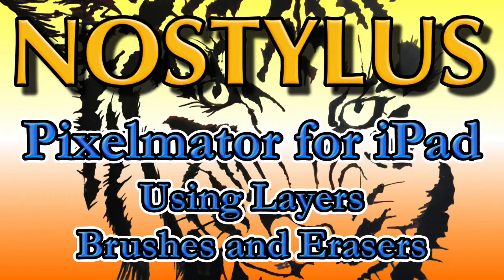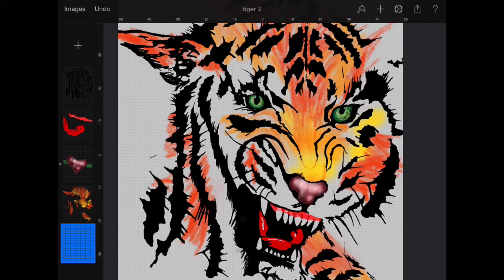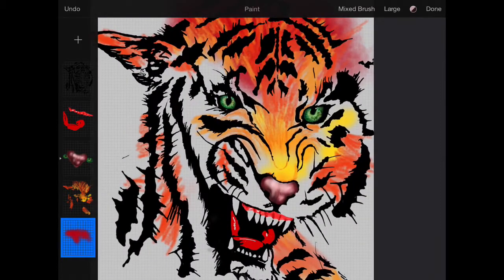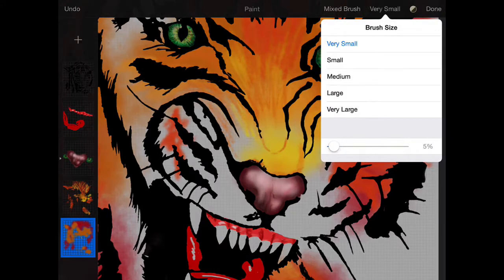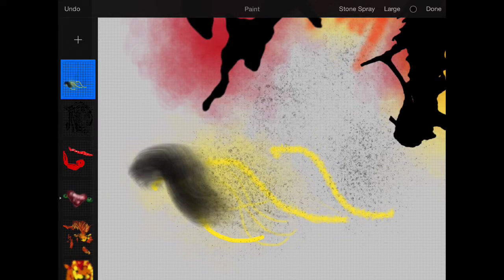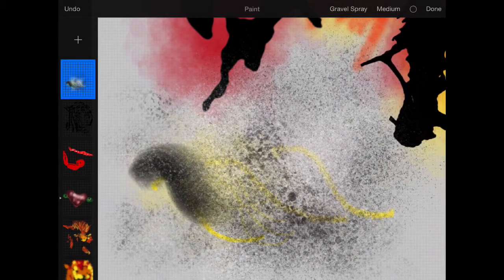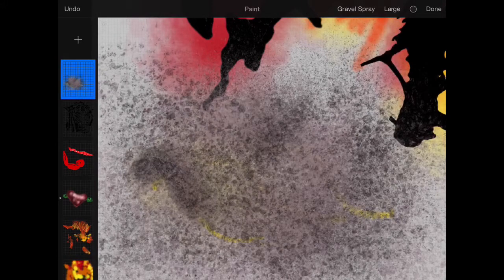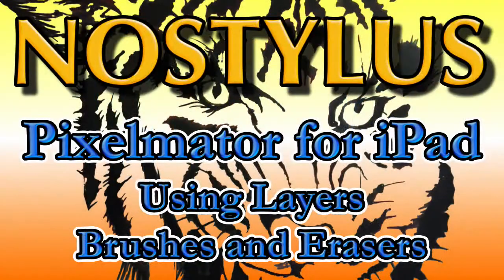Pixelmator for iPad 2 Layers Brushes Erasers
In this video we have a look at what you can do to use layers in Pixelmator for iPad. I use side layer to fill in some colours on a painting taken from something I painted on the wall at my studio a good few years ago. I got the black layer of the painting sorted out first of all and then I added some colours into a layer underneath that. This video takes up the adding colour and looks at the different brushes that are available within Pixelmator for iPad. The application is a little bit disappointing in that you can't create your own brushes and neither is there a way to add extras at the moment. I do expect that in future versions of this application there will be the ability to create brushes and to give more control over the brushes that there at present.

With the brushes available all you can do is to change the size and the opacity of the brush. There are other applications available that will give you all sorts of controls which affects the width, shape, scatter, jitter and the maximum and minimum widths of the brush. This is useful for when you want to have a brush with starts thin and finishes thin at the end of a stroke and yet is nice and fat in the middle. Having a variable width for your line gives your drawings a much better look. It gives it more of a hand drawn quality. There are other applications which give other brush effects such as paint splatter and geometric effects.

Despite the limitations of this being a first version of a drawing and painting application for iPad, Pixelmator for iPad is a good application to use and has useful tools. Some of the tools are more useful for editing photos rather than for drawing and painting. Effects such as using the blur tool can be used to smooth out places where you have done some rough drawing. You get plenty of players to use and you can also group and merge these layers where necessary.

In his video I show you how to use brushes to create effects, textures by changing sizes and colours of the brushes as you work. We also take a look at the eraser tool and the controls which allow you to make its harder or softer.